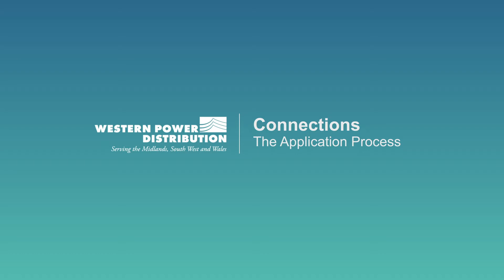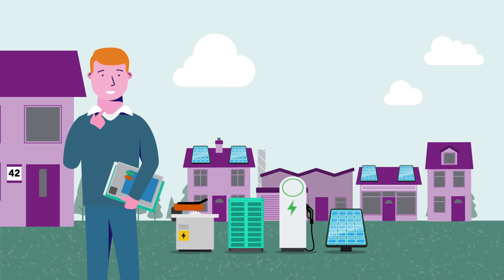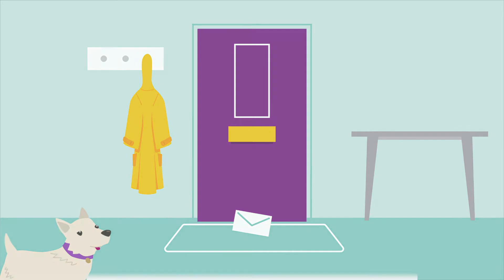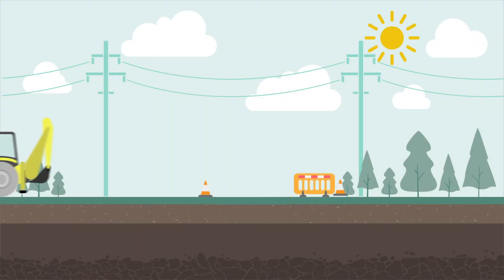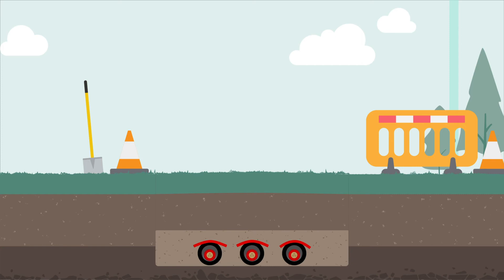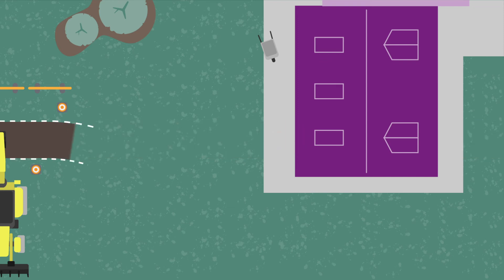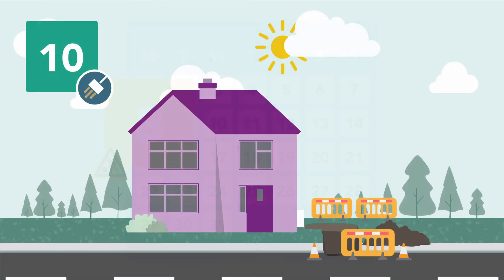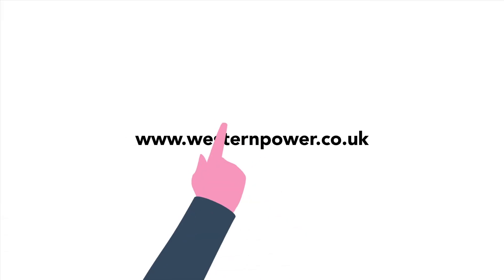Application for New Electricity Connection | WPD Connections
Are you looking for help with your application for new electricity connection?  This video helps you to learn about the application process for getting an electricity connection with Western Power Distribution.

▬ Required information ▬▬▬▬▬▬▬▬▬▬▬▬
First, we need to know a few things about you, like your name and your address. And of course, a little about what you need to connect, like the location of the site you need a connection for. We also need to know what you want to connect? A domestic dwelling, 230 volts single phase or typical commercial unit, a 400 volts three phase? And what do you need to power? Including motors, electric, heating, electric vehicle charging or generation, such as rooftop solar panels and details of any electrical equipment which could cause a disturbance on electricity system like large motors or welders.

▬ Quotation ▬▬▬▬▬▬▬▬▬▬▬▬
If you need a quotation for one house, we guarantee to send it within 5 working days and more quickly if we can. For up to 4 houses or one small commercial connection, we guarantee to send it within 15 working days, although on average you should expect it within 6.

When you receive your quote, it will include a breakdown of costs. If you want to perceive you can make payment in a number of ways, including online. We will then call you within 2 working days to discuss states to programme in the works and about preparing your site ready for connection.

▬ Preparation ▬▬▬▬▬▬▬▬▬▬▬▬
To ensure everything goes smoothly on the day, you will need to prepare the site ready for us to make the connection. It is important to work safely and that you contact whether utilities to find out if they have apparatus in the vicinity. You can call us to find out more about the location of our equipment and how to work safely.

If you opt it carry out the excavation works on your land, you need to ensure that the trench is the correct depth as it will vary according to the service route. Or deeper depending on the service type. For example, it will need to be deeper if laid in agricultural land. Our quote will advise.

If ducting is required, it must be black electricity ducked. Lay electricity warning tape along the length of the cable or ducked for mains and services. We can provide ducting and tape as part of your connections quote. And cover over with stone dust bedding before backfilling the trench. Please refer to your connections quote for your site's requirements.

This trench should be as straight as possible, avoiding sharp bends. If the root of the cable is to go around a 90 degree bend, say the corner of a property, this bend must have a slow radius. And if all the 30 metres you will need to leave cable draw pits open. You must remember to install a draw court through the ducting if it is over 5 metres to help us install the cable. No excavation for the cable, which should run under any building structure. The route should always be on the exterior of any footings.

You will need to install a meter box before the day of connection. We can include the cost in your quote and you can pick one up by appointment from our local depot. You will then need to arrange an electricity meter to be installed by your appointed energy supplier. This cannot be installed prior to any and all WPD works being completed.

▬ Setting up the new electricity connection ▬▬▬▬▬▬▬▬▬▬▬▬
Once you have a connection start date, we will commence any excavation work required prior to connecting your new electricity supply. On the day we come to the site to complete the connection, we will require an obstructed access to where the new supply cable is being connected, for example, an outdoor meter box. Connecting up your electricity supply to our network normally takes around half a day, depending on the size and complexity of the job. Once the connection is completed, any excavation in the highway, we'll be completed on average within the next two working days.

▬ About Western Power Distribution ▬▬▬▬▬▬▬▬▬▬▬▬
Western Power Distribution is the company responsible for electricity distribution in the Midlands, South West and Wales. Our business serves over 8 million customers and we employ over 6,500 members of staff to ensure the highest quality of service.

We are regulated by Ofgem (the Office of the Gas and Electricity Markets) and we are very proud to have been awarded the Government's Charter Mark, now known as the Customer Service Excellence award, since 1992.